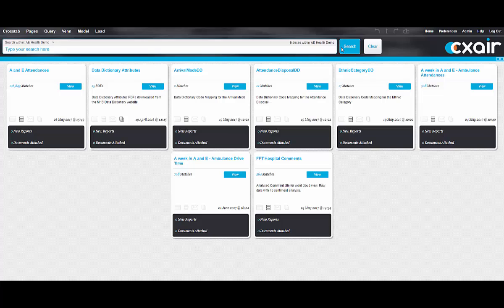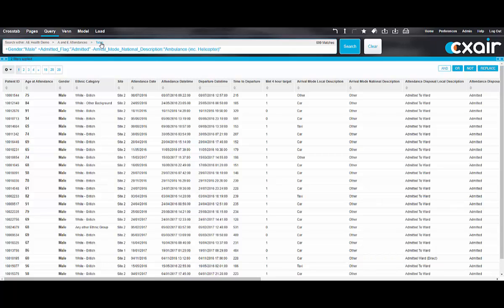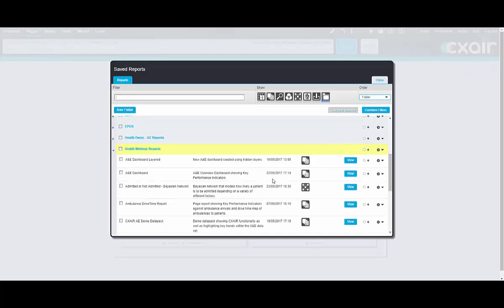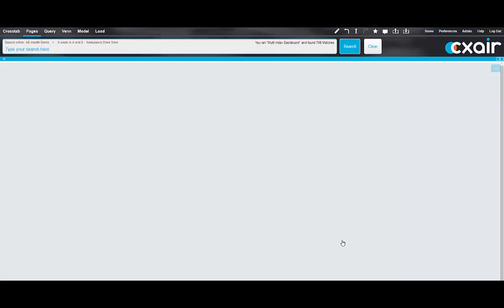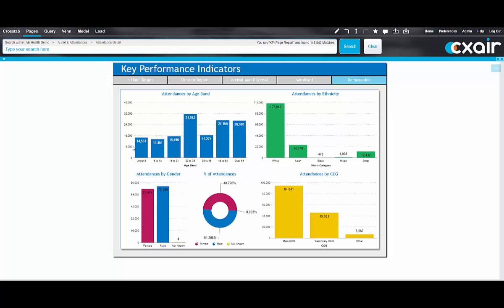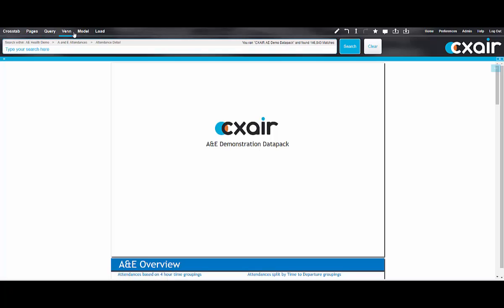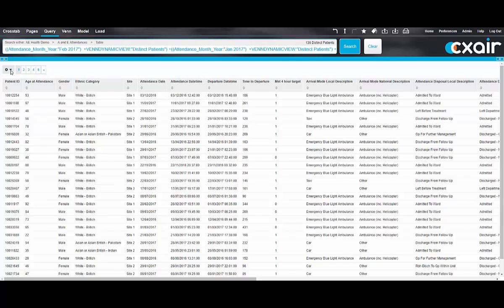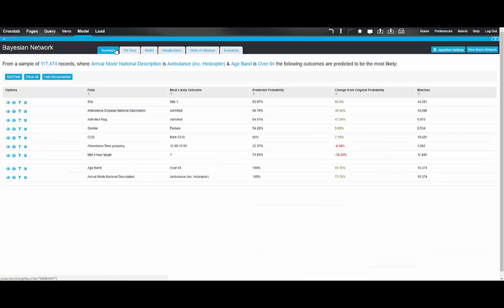Healthcare Webinar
Find out how CXAIR is used within Healthcare organisations.